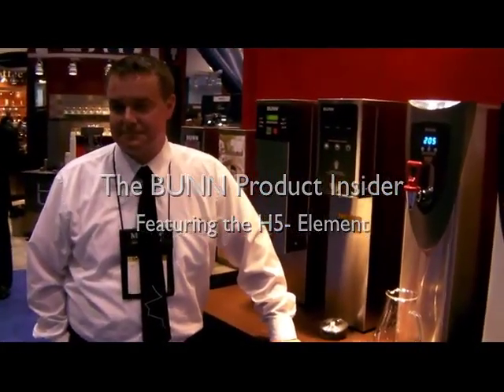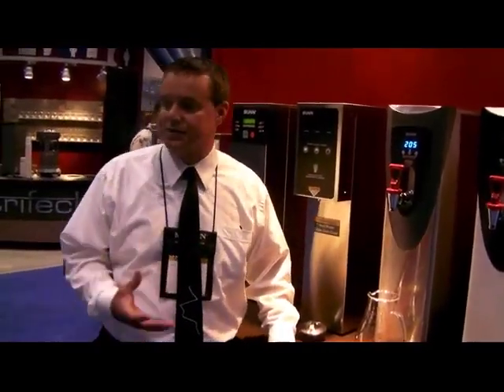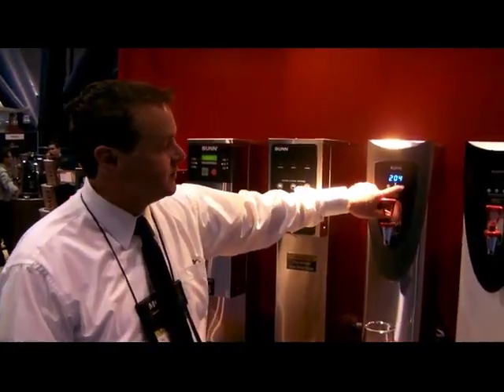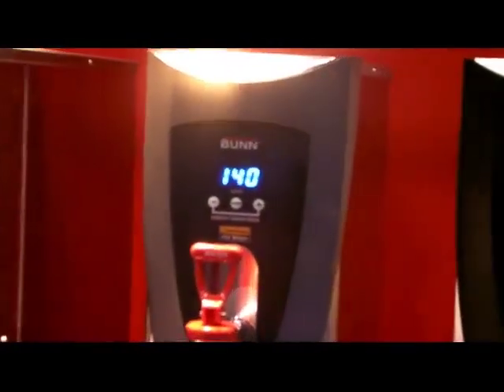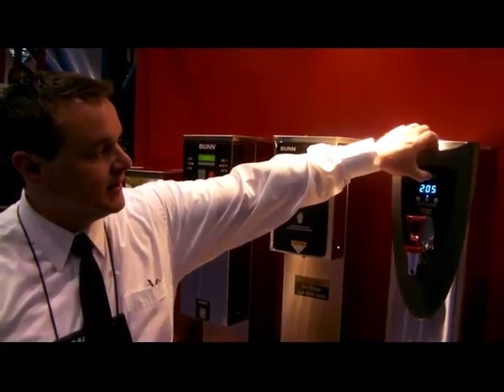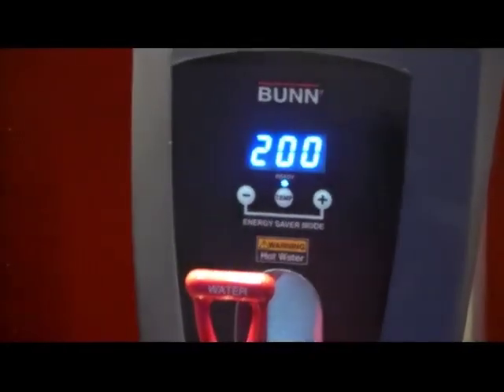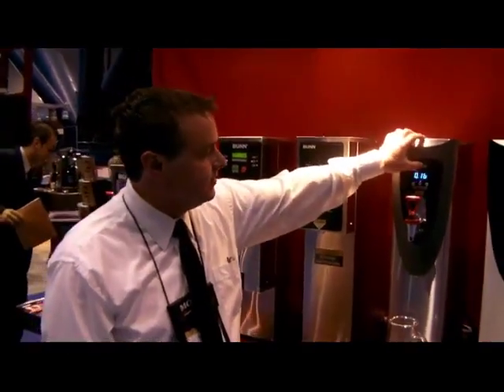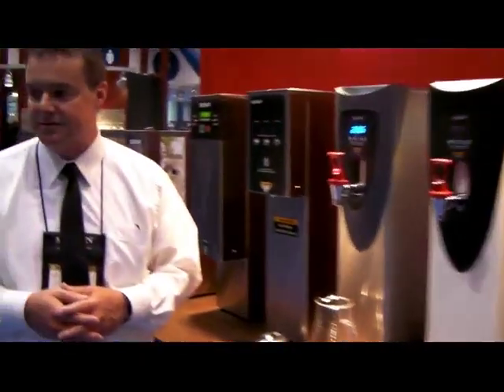BUNN Product Insider: The H5 - Element, Simple and Precise Water Dispensing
To learn more about the new H5 - Element from BUNN visit our BUNN Product Insider blog post